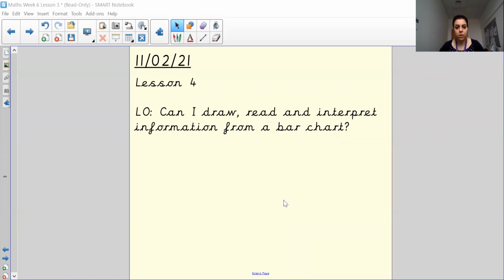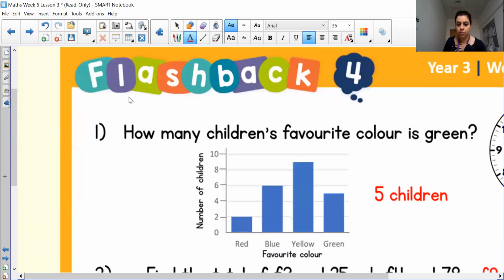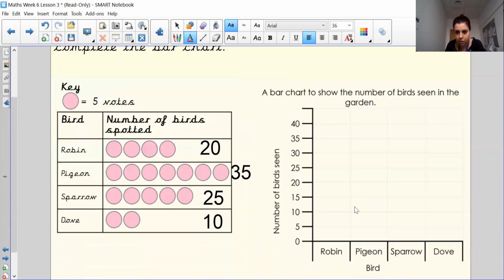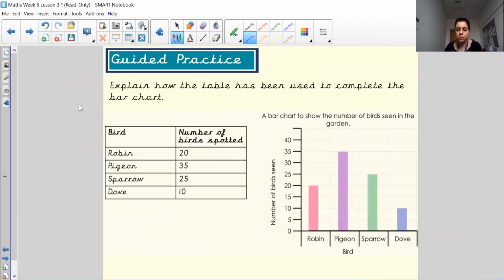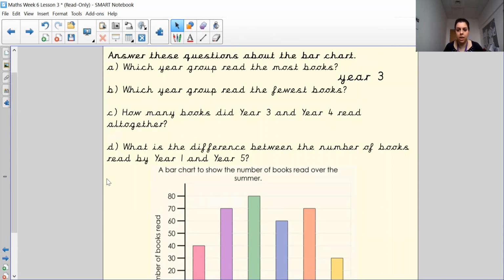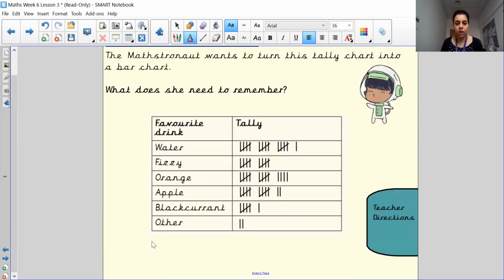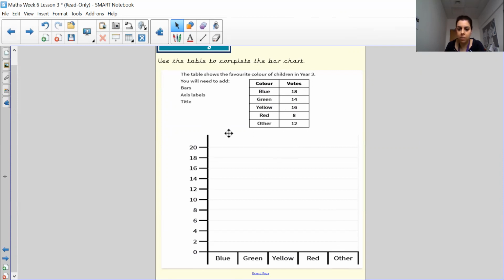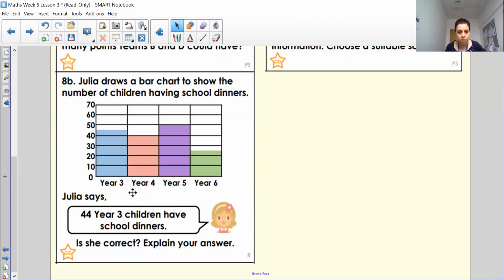Year Three - 11th February - Pankhurst - Maths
In today’s Maths lesson, you will be learning about bar charts.  We will learn to identify and use key information in a bar chart.  You will then draw a bar chart.